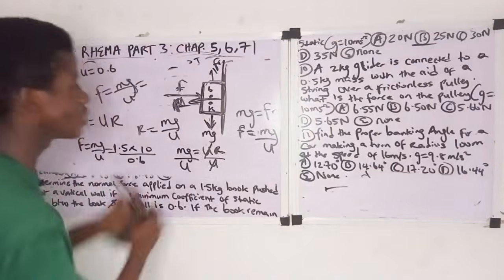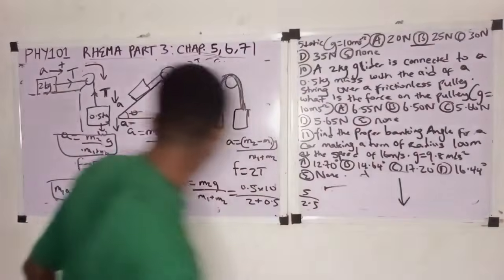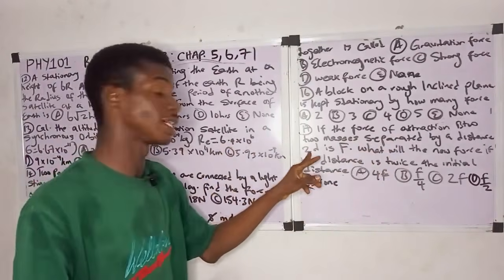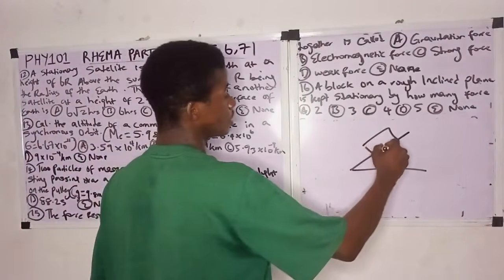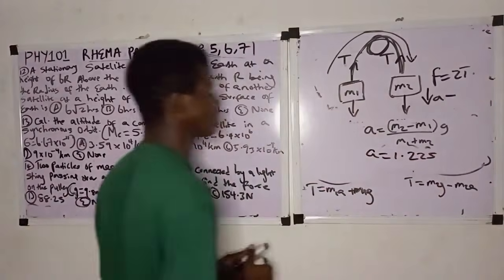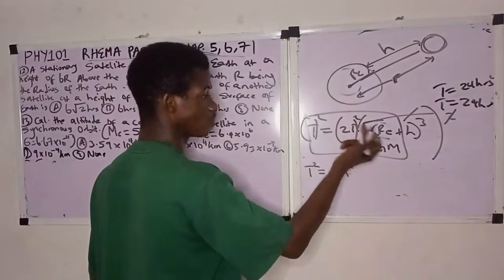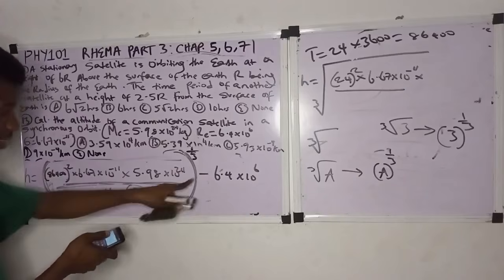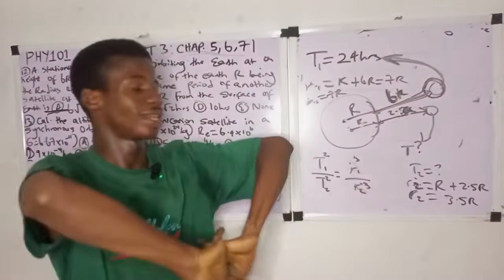CONTINUATION OF RHEMA PART 3 | PHY101